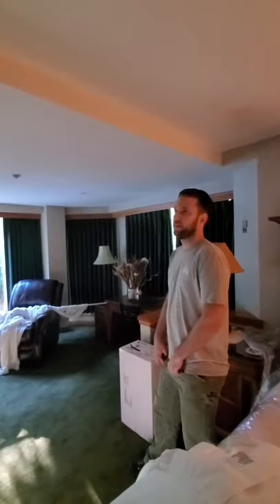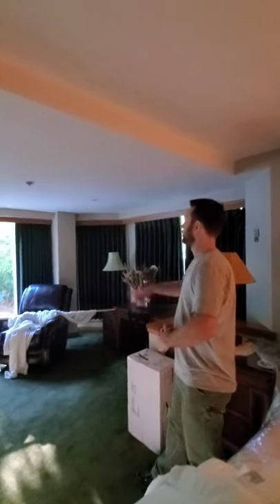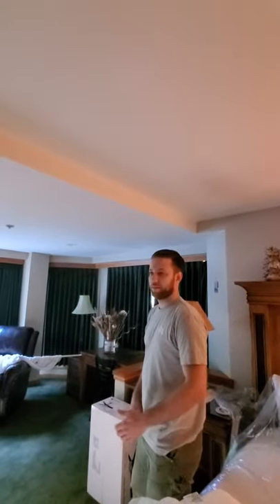WR208 Master Bedroom